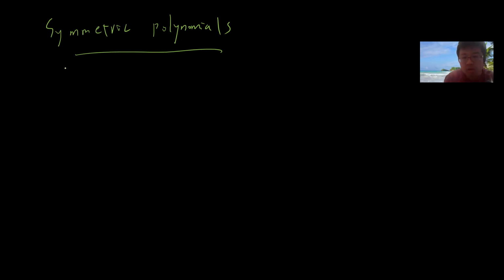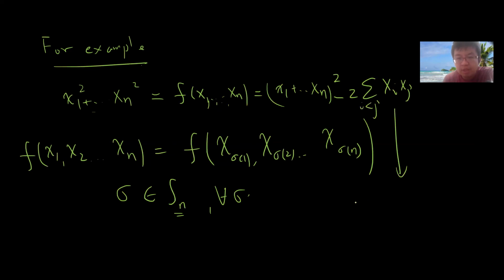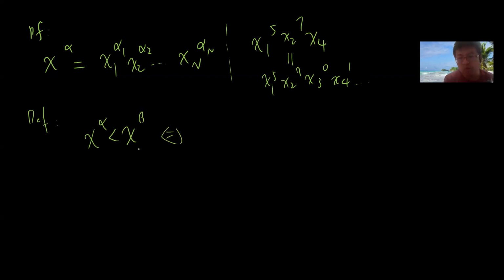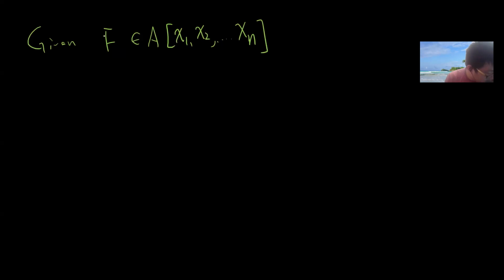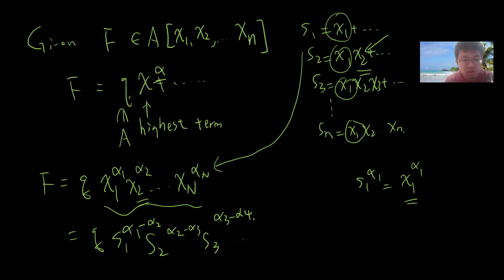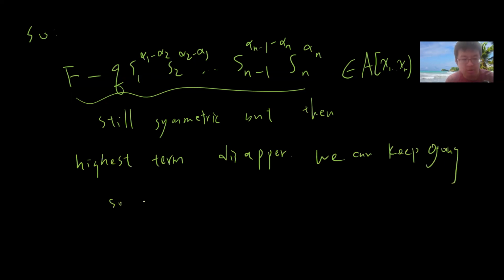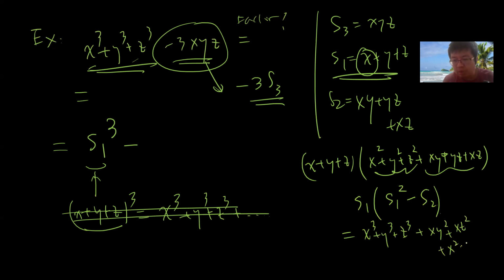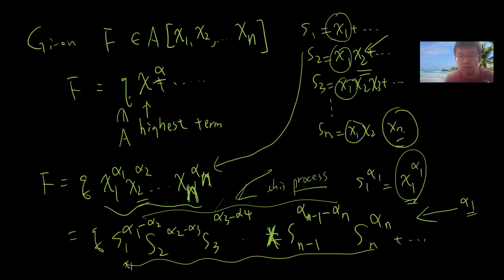Theorem of the symmetric polynomials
The theorem of the symmetric polynomials